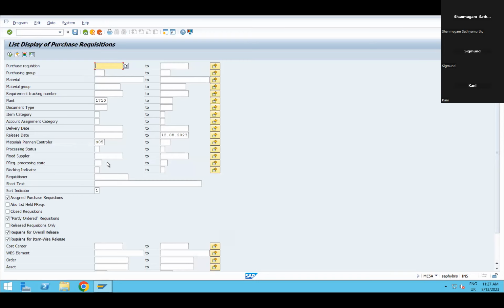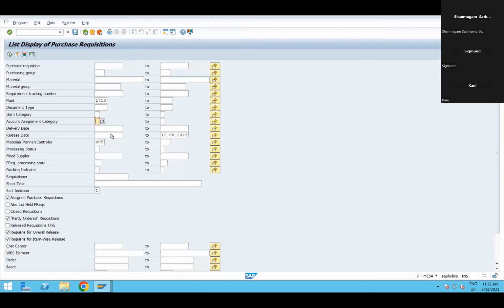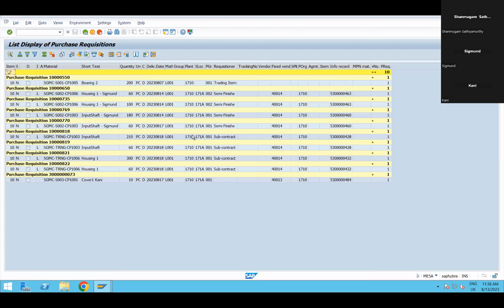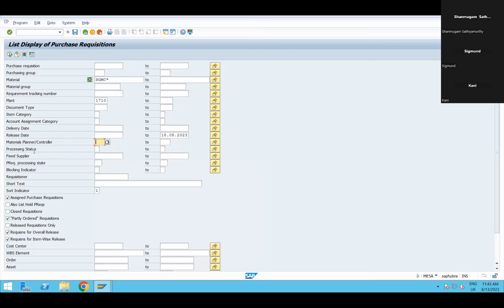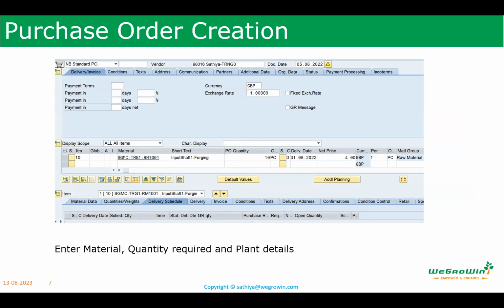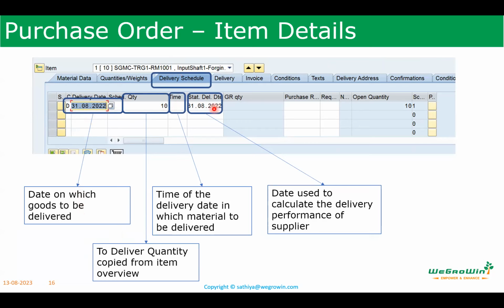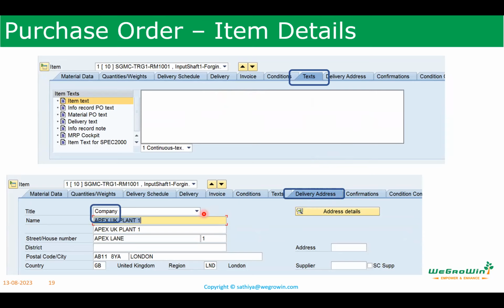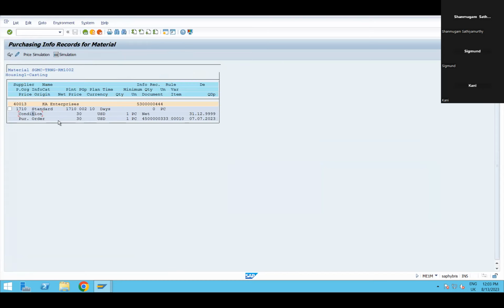SAP PP SAP MM Live | EP 55 | MRP Output to PR – Part 3 | PR Lists, PO Creation & Business Relevance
In this session, we bring together MRP Output to Purchase Requisitions (PRs) and the transition to Purchase Orders (POs) in SAP S/4HANA:
• ✅ MRP Output PR Lists – Evaluating and managing PRs generated by MRP
• ✅ Purchase Requisition Follow-Up – Assigning sources & tracking requisitions efficiently
• ✅ Purchase Order Creation (ME21N) – Manual creation & automation via ME58/ME59N
• ✅ PO Structure – Header, item details, conditions, and vendor data
• ✅ Business Relevance – Why accurate PR-to-PO conversion is critical for buyers & SCM managers
• ✅ Live Clarifications – Addressing participant queries with real consulting inputs

This is not just a video. Each session covers:
✔️ Step-by-step theory explanation
✔️ Business relevance explained for Planners, Buyers, SCM Managers, Consultants & Leaders
✔️ Interactive clarifications from live participants

- Hindi हिंदी
- French Français
- Italian Italiana